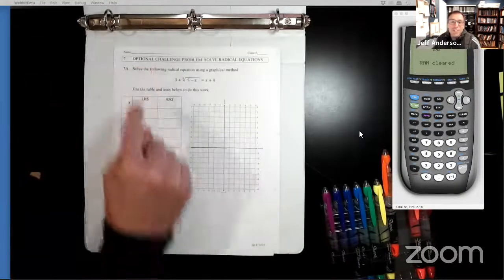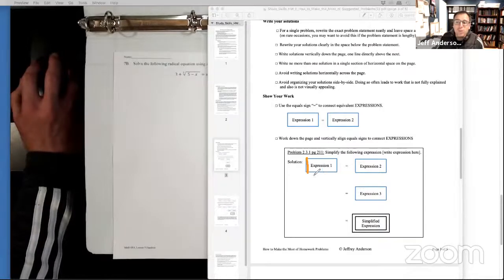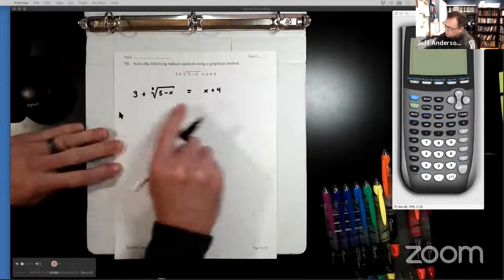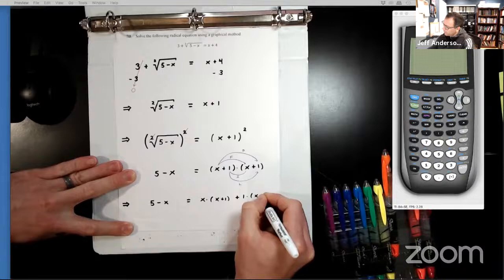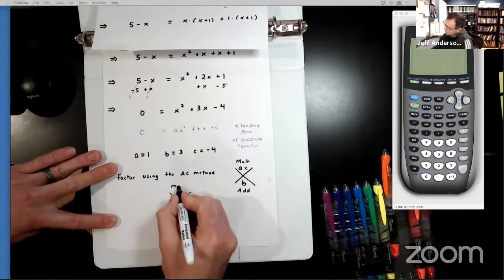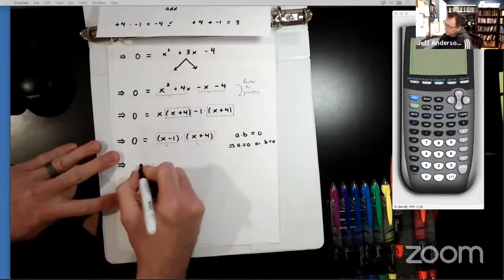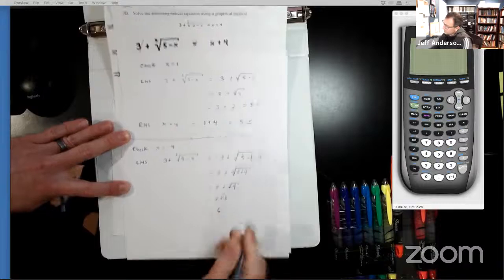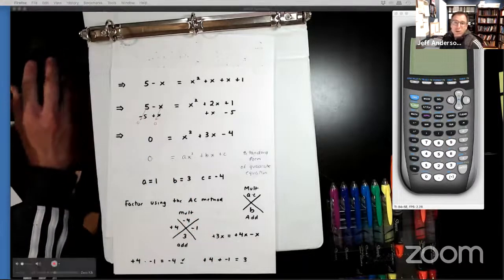W21, Math 48A, Lesson 9, Problem 7B